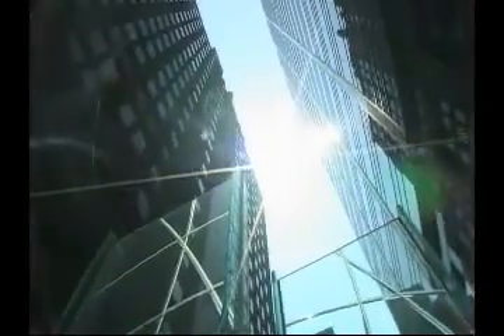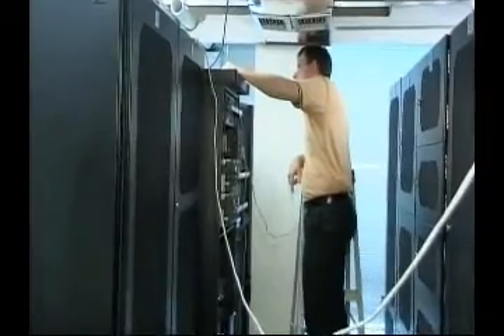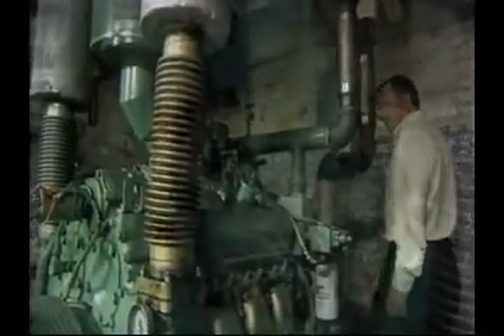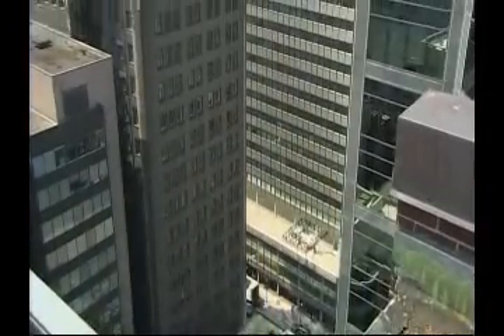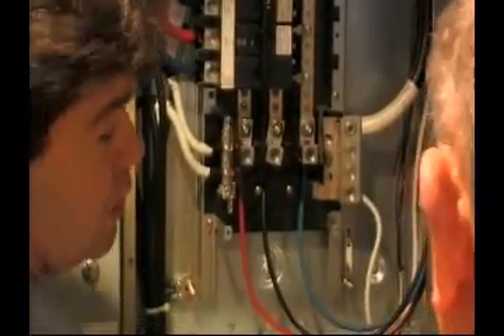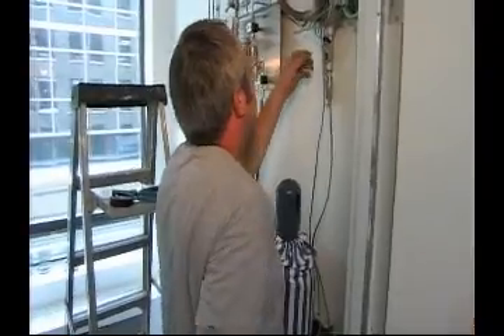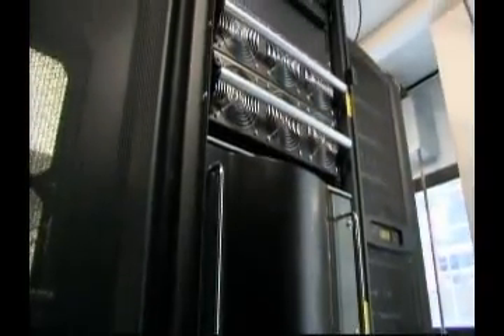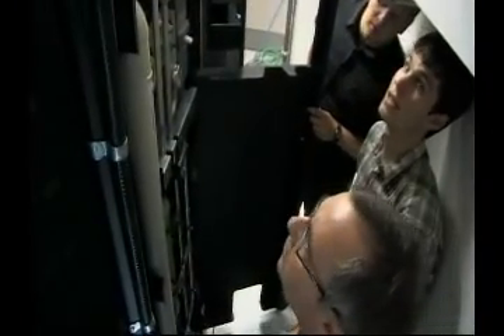Fuel Cells for Telecom & Data Centre Backup Power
In critical backup power applications, such as data centres and telecommunications operators, even brief power outages can be extremely costly. Typically, these users have relied on cumbersome banks of batteries and/or diesel generators for backup power. The drawbacks are inconsistent power, limited runtime, physical plant issues and refueling logistics.

Hydrogen is a better solution.

Backup power systems incorporating our HyPM™ XR Fuel Cell Power Modules offer consistent power, seamless switching and virtually limitless runtime.